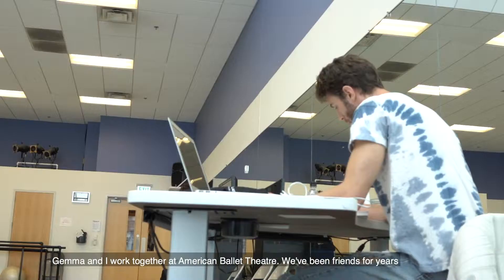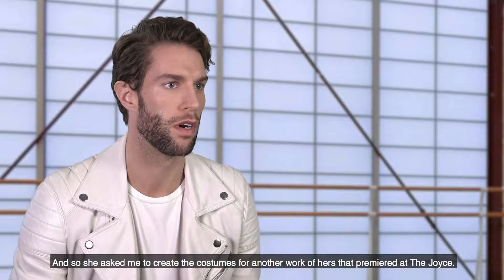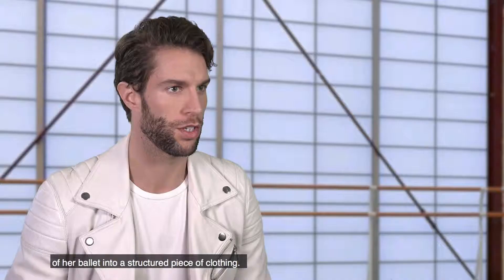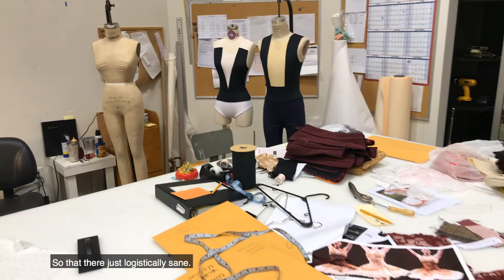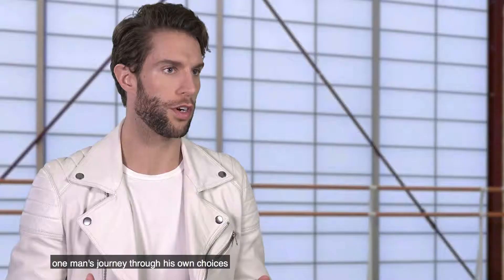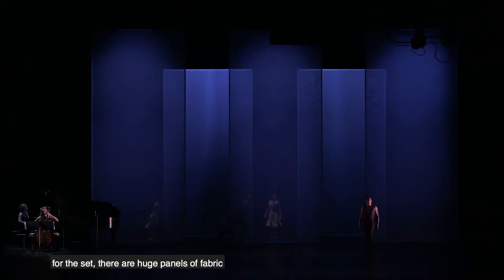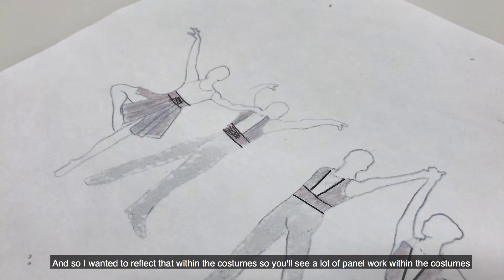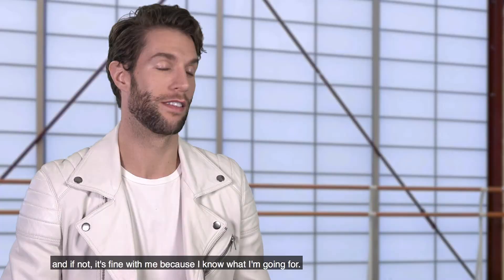Gemma Bond's "Denouement" - Costume Design | Atlanta Ballet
Principal dancer at American Ballet Theater, James Whiteside, designed the costumes for Gemma Bond's "Denouement" which premiered in 2017. Hear what James has to say about his creative process for this work.

Video by Brian Wallenberg